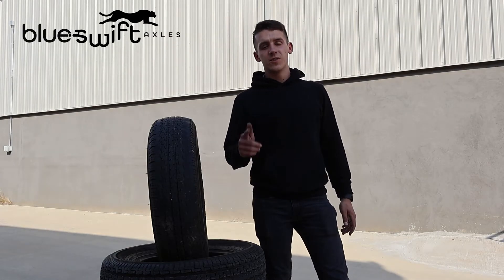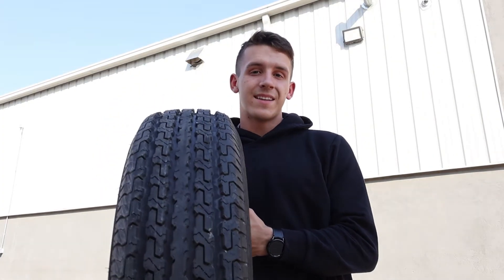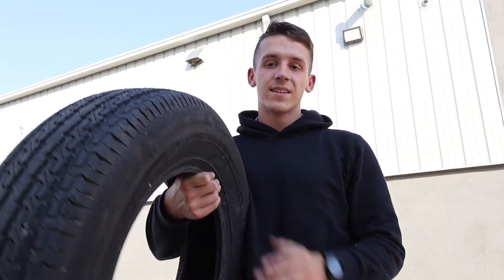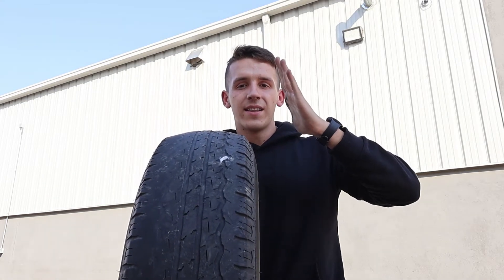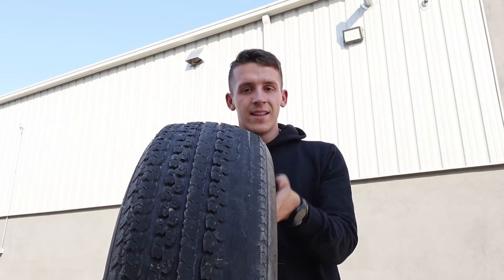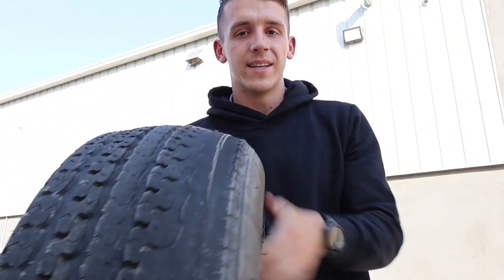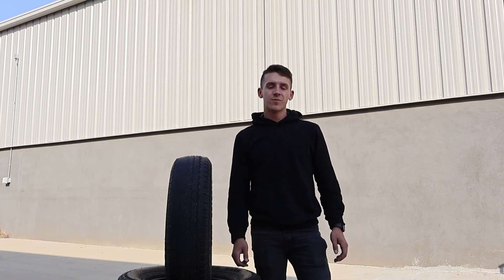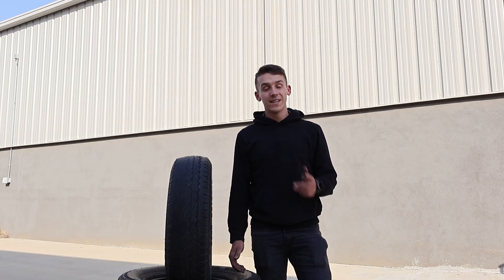Top 5 MOST Common Types of Uneven Tire Wear!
In this video, we dive deep into the causes of uneven trailer tire wear and explain how to identify and prevent the most common types. We'll cover the five most common tire wear patterns that trailer owners encounter, breaking down what each one is called, how it happens, and what you can do to fix or avoid it.

Here's what we discuss:
1. Edge Wear – What causes your tires to wear unevenly on the edges, and how underinflation might be to blame.
2. Sidewall Wear – Why your tires might show wear on the sidewalls, often due to rubbing against fenders or trailer frames.
3. Inside Tire Wear – How alignment issues or overloaded trailers can lead to wear on the inner edges of your tires.
4. Toe Wear – Understanding how improper toe alignment can cause feathering on the tread, leading to faster tire degradation.
5. Cupping – Discover why uneven patches appear on your tires and how suspension/balance problems can contribute to this irregular wear.

The top five most common types of tire wear include edge wear, sidewall wear, inside tire wear, toe wear, and cupping. Each one of these types of tire wear is caused by different problems found on a trailer and each have their own solution to fix them.

Edge wear on a trailer tire is primarily caused by underinflation or a low tire. When the tire is low the center of the tire caves in causing most of the weight to ride on the inside and outside edge of the tire. This type of wear can quickly wear out a tire resulting in a blowout if not replaced. A solution to this problem is simply reinflating the tire back to their recommended psi.

Edge wear on a trailer tire is caused from underinflation so be sure to inspect the tire for road debris that may have caused a puncture. Be sure to also inspect the tread and sidewalls for exposed chords that may result in air escaping.

Sidewall wear is when the side of a tire is worn out and not the tread itself. Sidewall wear can be caused by friction between the inner fender and the tire along with suspension components than may be out of place. Due to the sidewalls thinner design if this type of wear takes place a tire can be ruined in a very short amount of time.

Sidewall wear can be caused by welds breaking on a fender causing them to bow out and make contact with the tire. It can also happen if the trailer axle is bent thus moving the tire closer to the fender to where it makes contact. Finally, if shackle bolts have lost a nut and work their way out of the equalizer they can begin to make contact with the sidewall of the tire.

Inside tire wear is when the tread of the tire closest to the trailer wears out faster than the rest of the tread. This type of wear can be caused by misaligned axles, bent axles, and loss of axle camber.
When an axle is bent or misaligned it can cause the tire to not roll straight down the road. When this happens a tire will scrub rather than roll smoothly. Scrubbing is essentially the tire dragging along the ground leading to excessive wear on the inside of the tread.

Inside tire wear can be caused by a loss of camber in a trailer's axle. A loss of camber is caused by overloading the trailer past its max weight capacity. Once an axle has lost its camber whenever the trailer is loaded the tires will no longer ride on the center of the tread but rather the inside of the tread as the center of the axle sinks below the ends.

Camber is designed to allow the axle to bend under the weight of the trailer and its load. Sense the axle is originally set with a positive camber, once weight is added to the trailer the camber will bend down to zero allowing the tires to roll on the center of the tread.

Cupping wear on trailer tires tends to be caused by unbalanced tires, misaligned wheels, or worn out suspension components. When a tire is unbalanced or the wheel is out of line the tire will not roll smooth but rather hop, vibrate, or swivel. All these symptoms cause cupping on the tire tread. Cupping can be easily identified as it is splotchy wear patches all across the surface of the tread. This can be seen as flat spots and uneven tread lines.

A solution to this problem is balancing the wheel and tire or spinning the tire on the wheel to offset the unbalanced assembly.

Timestamps
00:00 // Intro
00:14 Edge Wear
00:40 // Sidewall Wear
01:07 // Inside Tire Wear
01:38 // Toe Wear
02:08 // Cupping
02:49 // Outro

Get the insights you need to identify these common tire wear issues early enough to where they don't cost you a set of new ones.